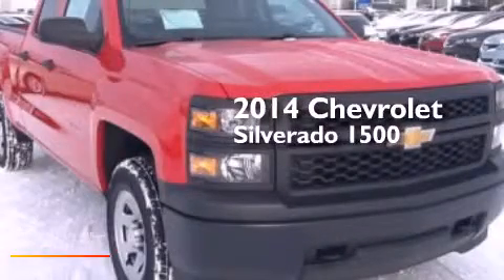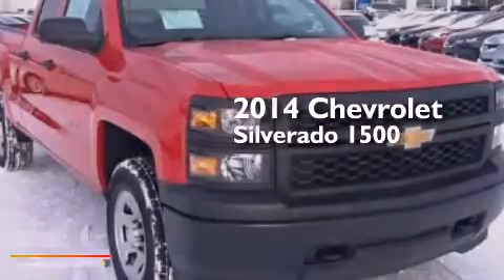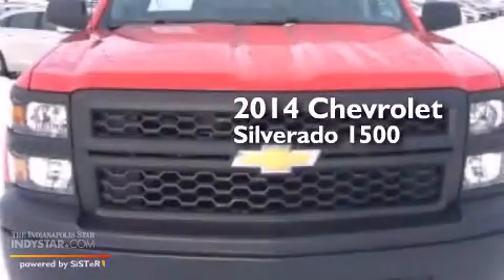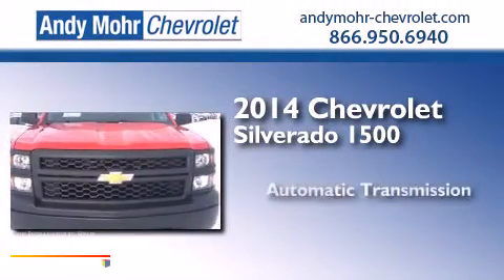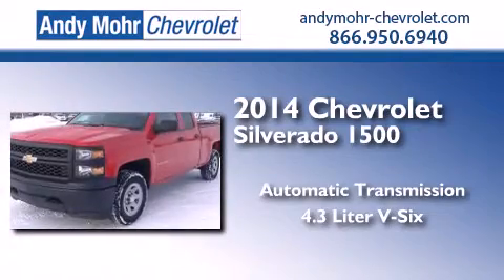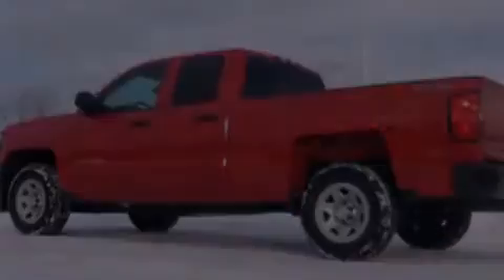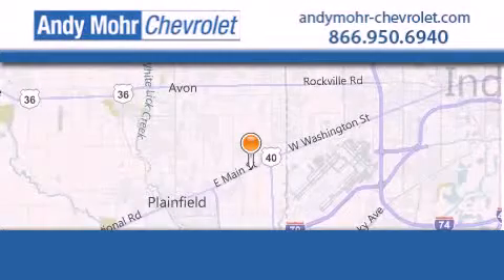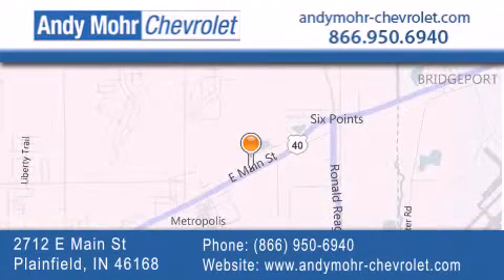2014 Chevrolet Silverado 1500 Plainfield IN 46168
We've been honored to serve the Plainfield IN area , we promise that your experience at our dealership will exceed your expectations ! Year : 2014 Make : Chevrolet Model : Silverado 1500 Engine : 4.3L V6 12V GDI OHV Trans . : 6-Speed Automatic Stock : T40456 Andy Mohr Chevrolet 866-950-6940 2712 E. Main Street Plainfield , IN 46168